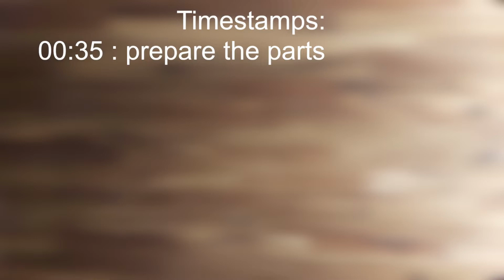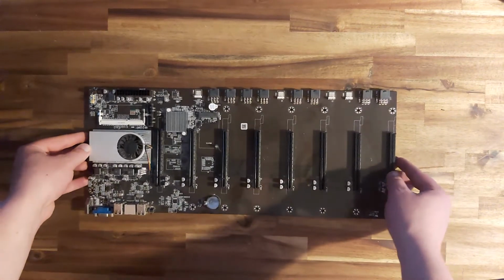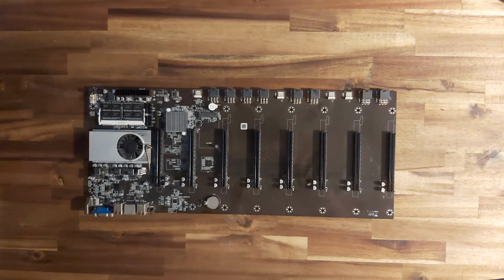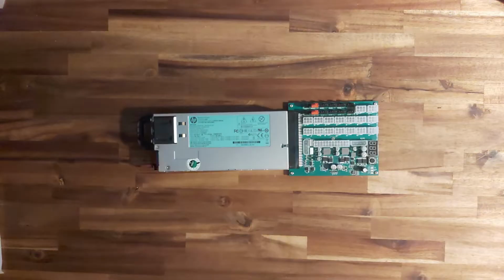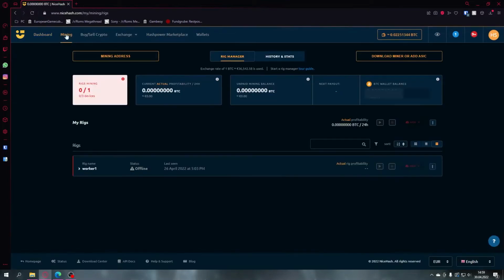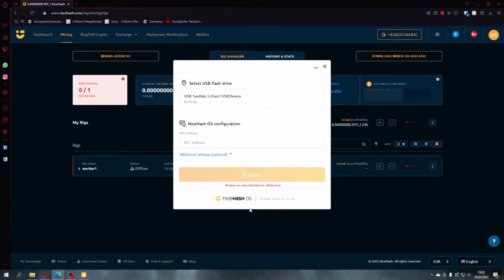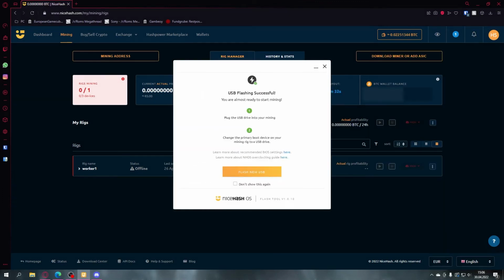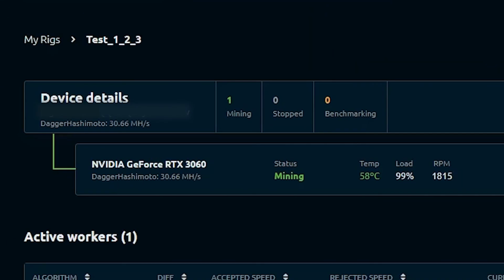How to set up a cryptocurrency mining rig using NICEHASH OS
Timestamps:

00:00 introduction + disclaimer
00:35 prepare the parts
00:50 install the parts
02:22 seting up nicehash OS
03:55 first boot + quick UI overview